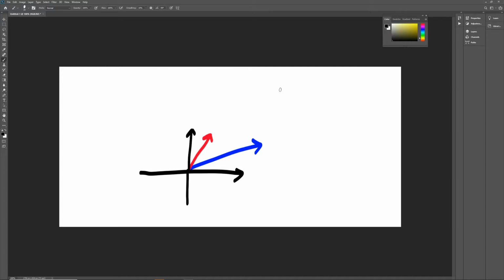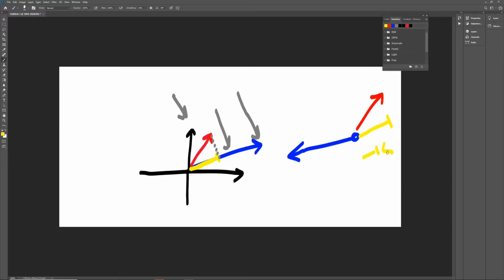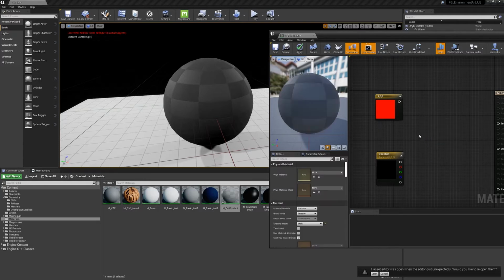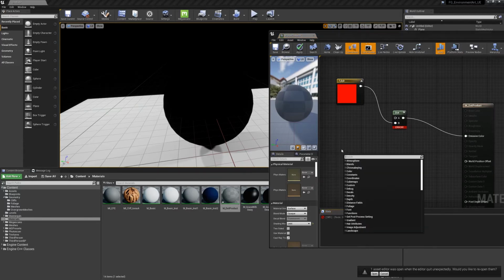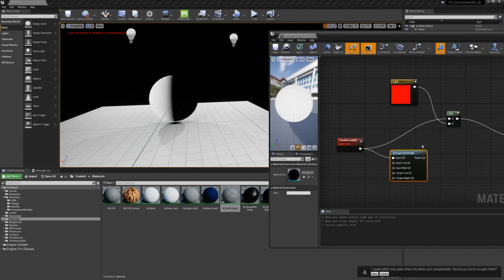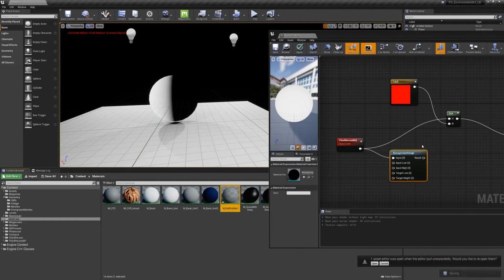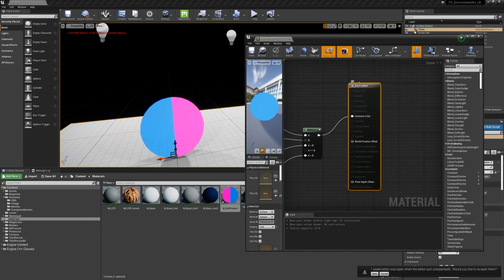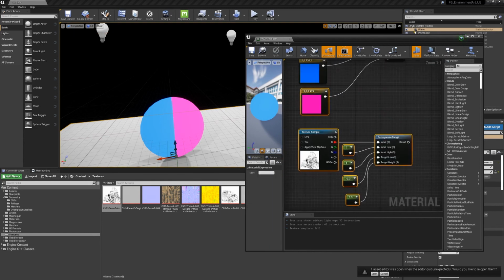103 DotProduct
Future games